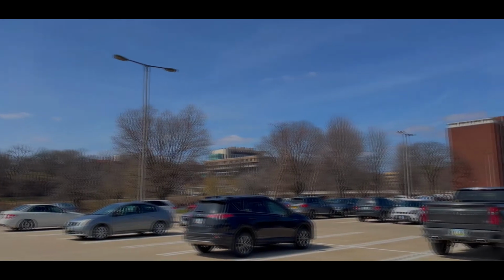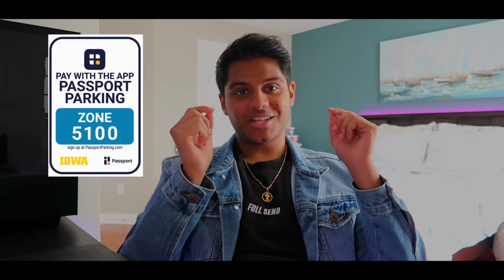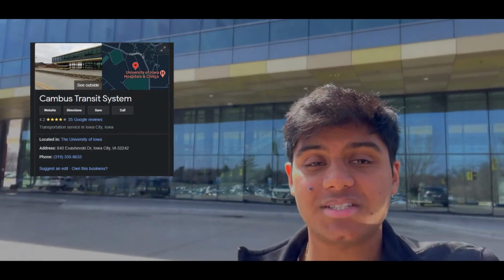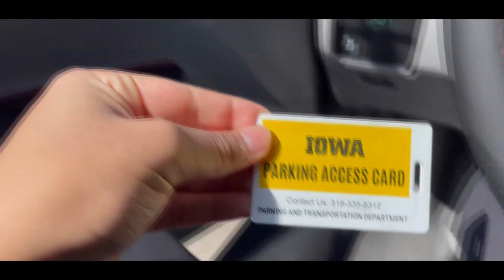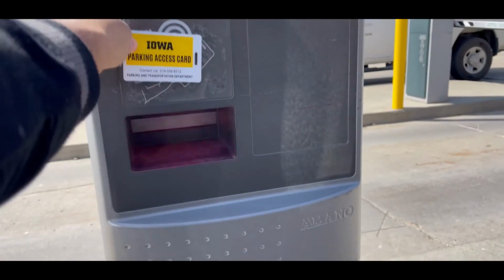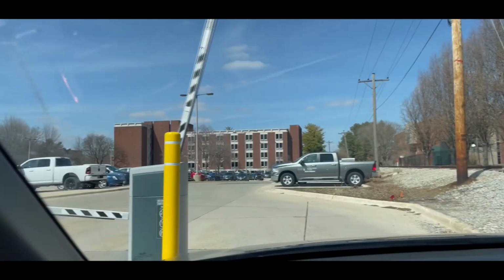Insider Tips for Students at the University of Iowa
Tips to make life easier as a Hawkeye - from parking to textbooks and more!